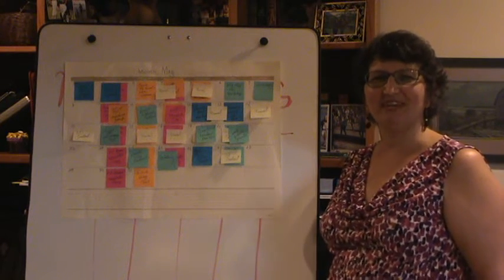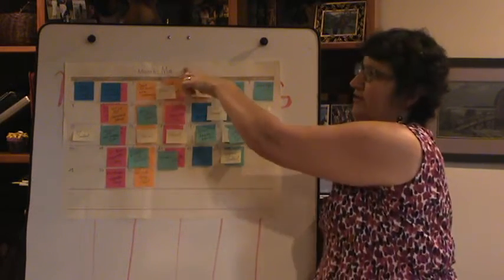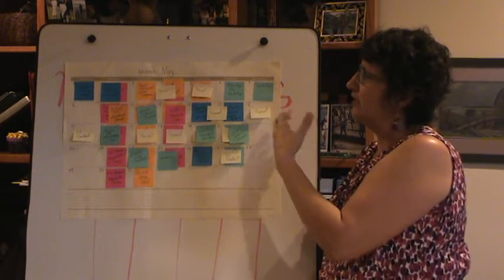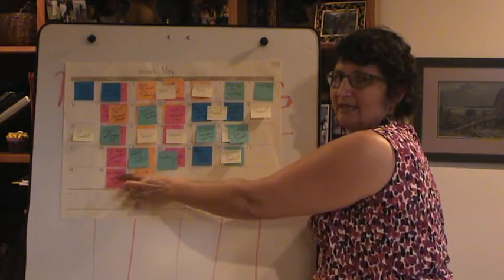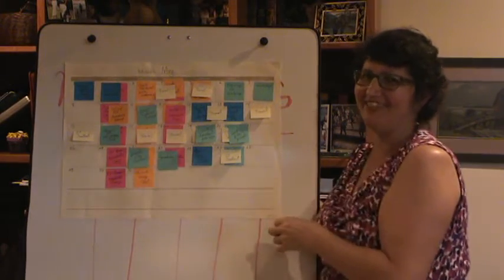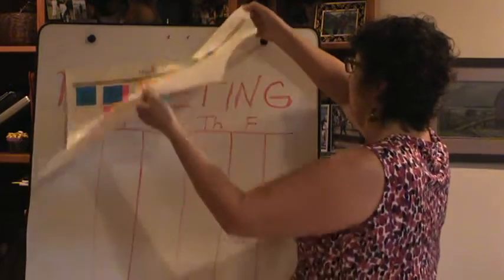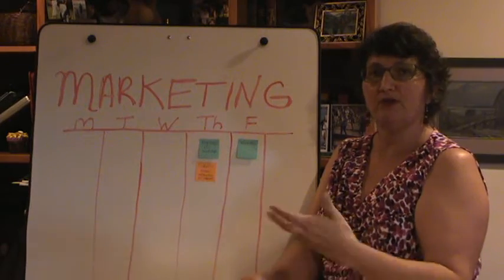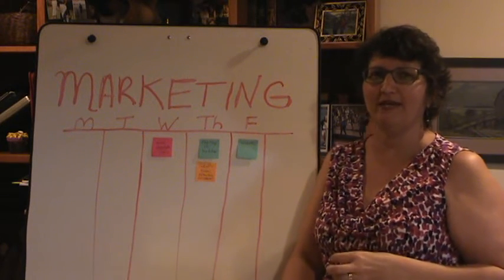Sticky Notes Calendar System for Creative Entrepreneurs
Dr. Minette Riordan, Ph.D. shows a simple, fun method for creative entrepreneurs to better organize their business calendar. This video demonstrates some of the techniques describes in the book: A Time Management System for Creative Entrepreneurs.